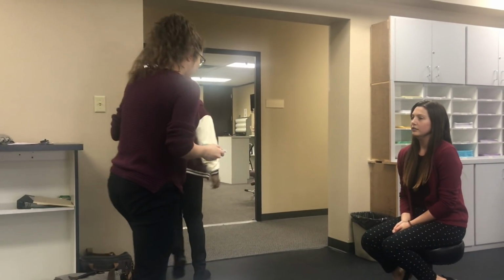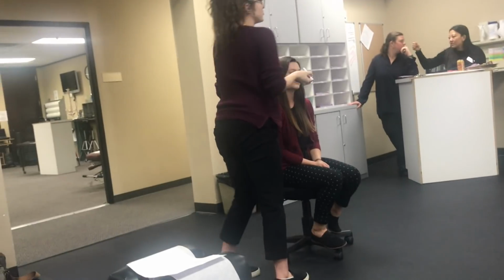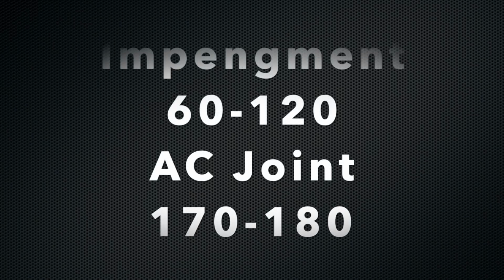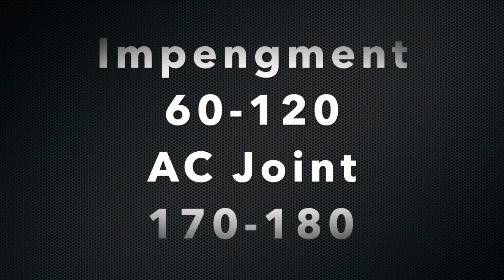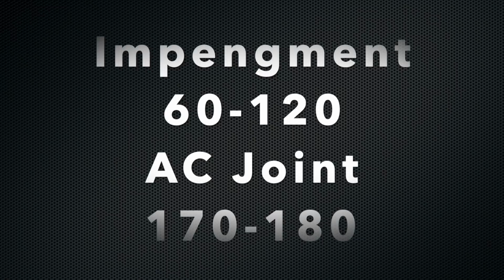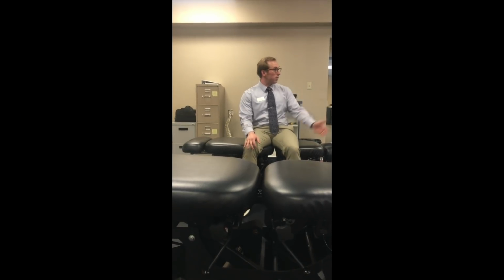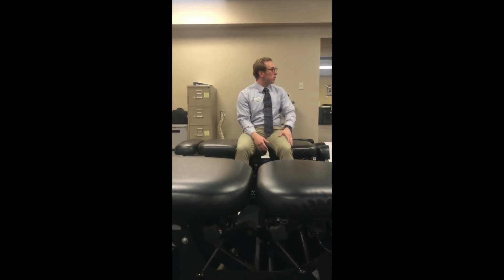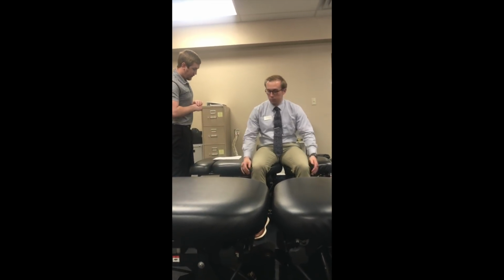Tri 8 Capstone Review